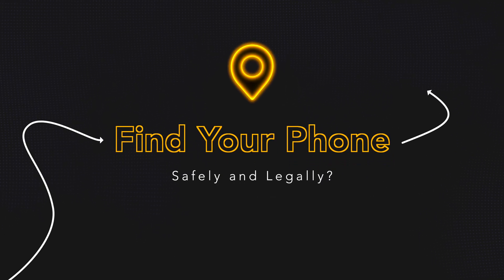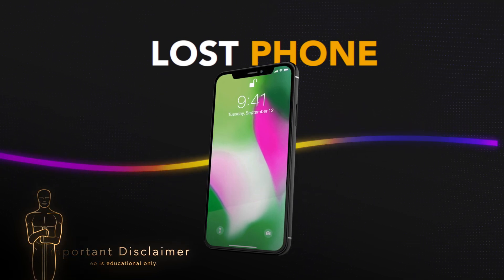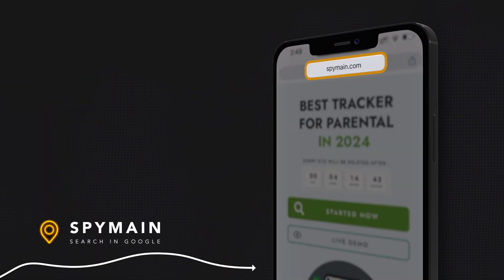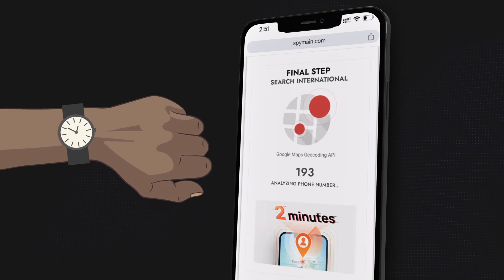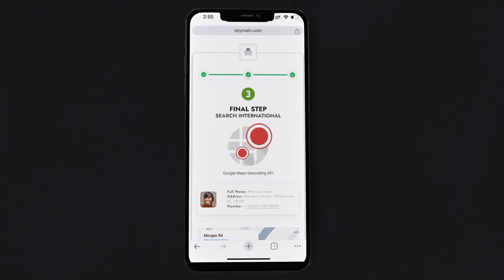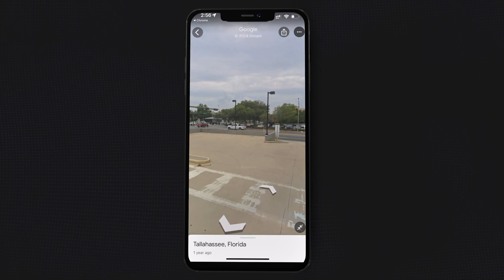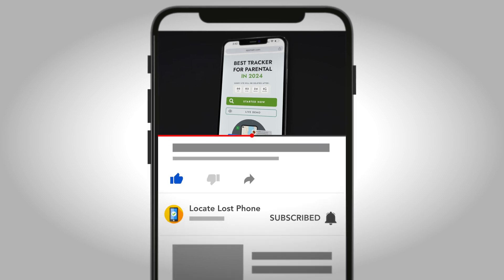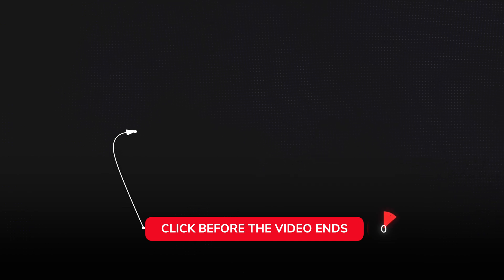How to Track a Phone Location by Number | Locate Any Device on Android & iPhone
Discover the most effective way to track a phone's location using just its phone number. Whether you need to find a lost phone, ensure your family’s safety, or locate a device on Android or iPhone, this video covers all the essential steps for accurate phone tracking.

📍 What You'll Learn:

Step-by-step guide to tracking a phone location by number.
How to use GPS and Google Maps for precise device tracking.
Tips for finding lost phones on Android and iPhone.
Ethical and legal considerations for phone tracking.
Best practices for mobile phone location tracking.
🔑 Why Tracking Matters:
Losing your phone or managing family devices doesn't have to be stressful. With tools like GPS tracking, Google Maps, and mobile locators, you can recover your phone or keep track of loved ones easily.

Whether you’re searching for a "phone tracking guide," learning how to "track a phone number," or using "Google Maps for phone location," this video has all the answers. "Lost phone recovery" and "mobile GPS tracking" have never been easier. Perfect for "Android GPS" and "iPhone location services" users alike.